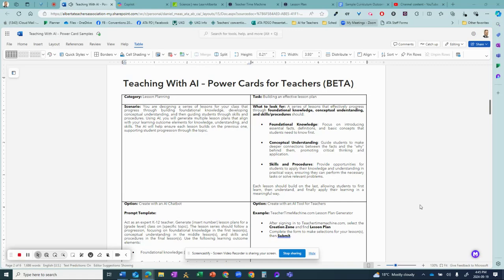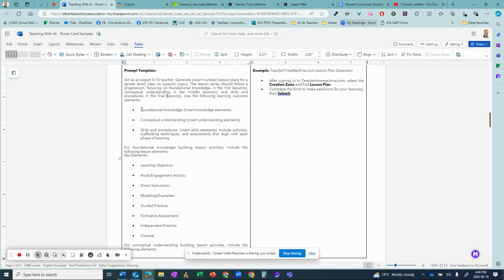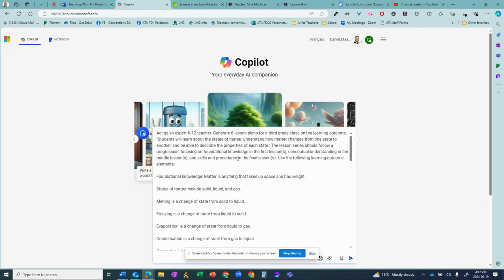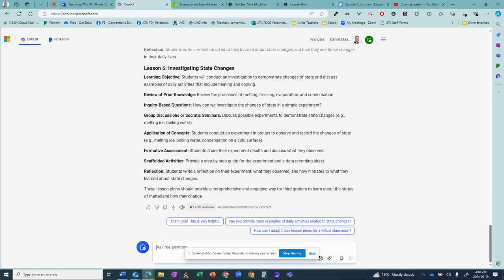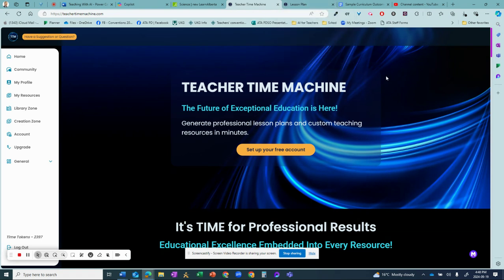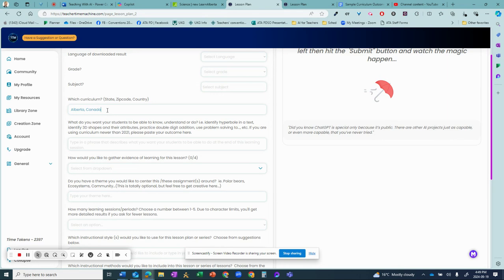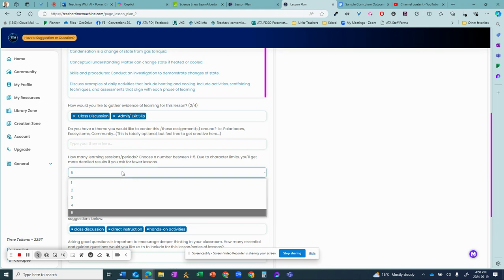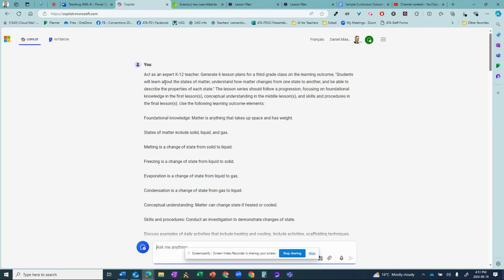Teaching with AI - Generating Lesson Plans